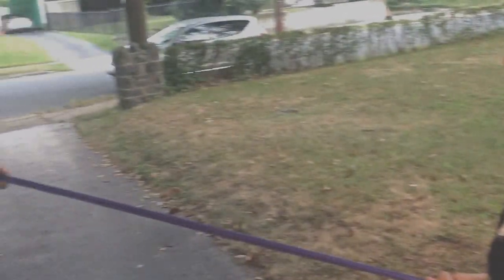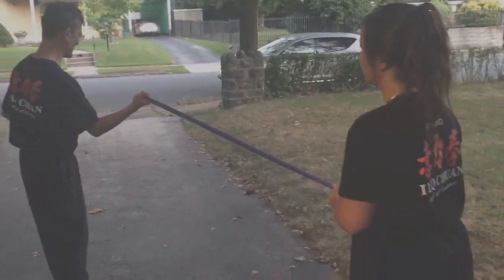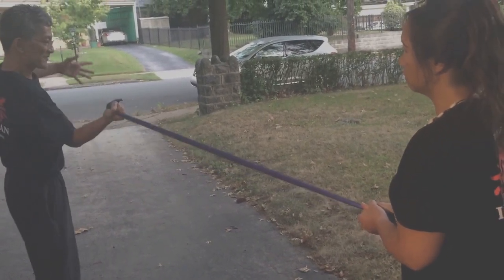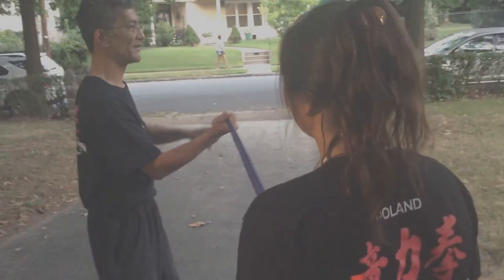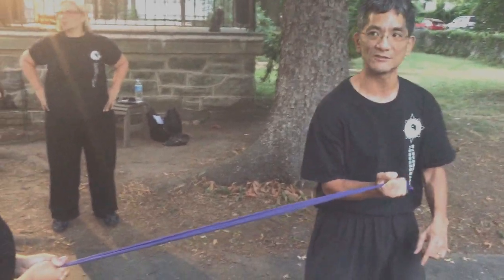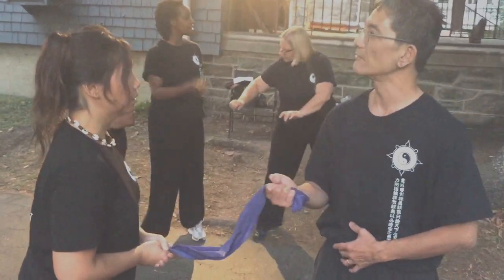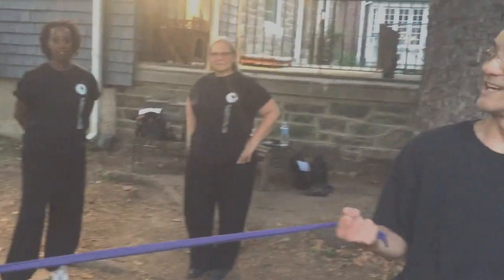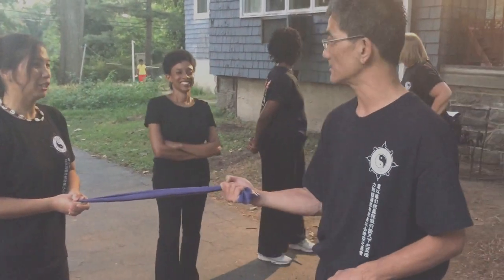Tension within Partner-work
Thank you Sifu!